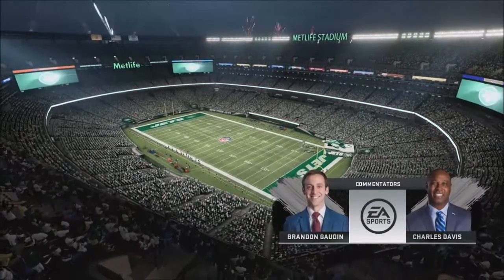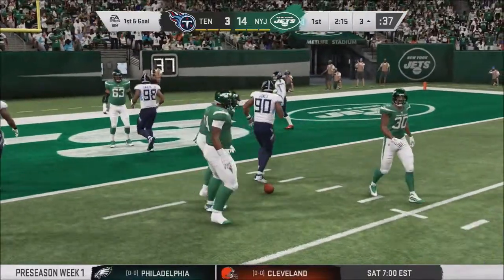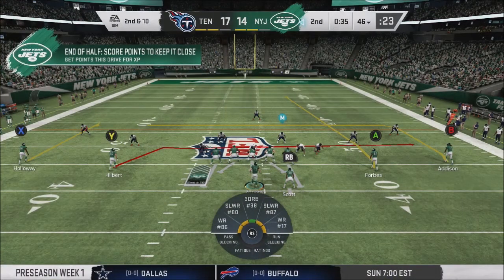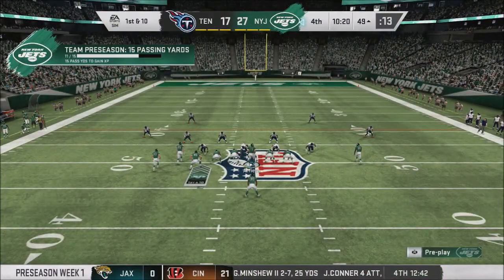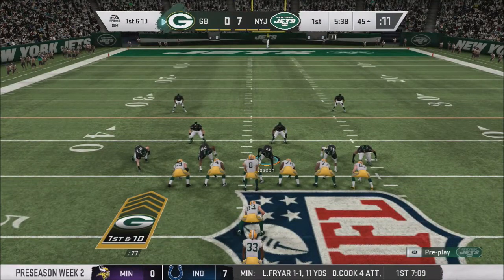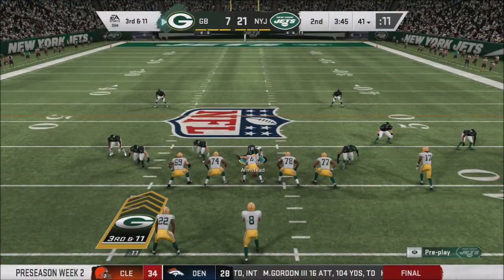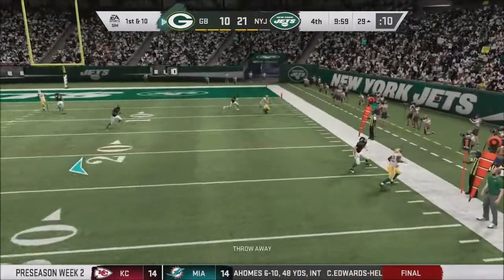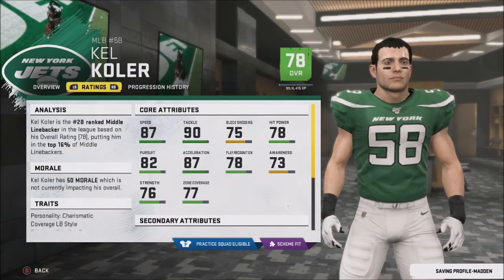Preseason Highlights Year 4 pt. 1 - Ep. 55, Preseason - New York Jets Madden 20 Franchise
The year 4 preseason requires 2 highlight videos to show all the memorable moments, plays, and players as the Jets try to set their 53-man roster for a Super Bowl run. Part 2 should be released the week of the 26th.

Welcome to the Madden 20 New York Jets franchise! This promises to be a difficult rebuild as there is very little talent on this roster to start out with. I'm excited to turn this team around and delve into player-driven storylines throughout this series.

I play on All-Madden difficulty with some sliders. Please refer to Episode 1 for a complete overview of my settings. The Season 2 Offseason recap has updated xp sliders.